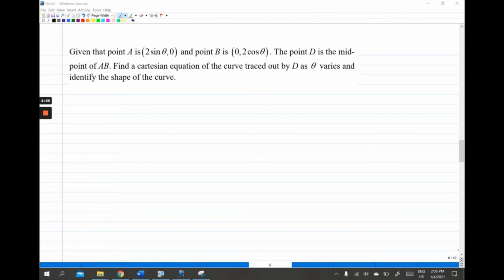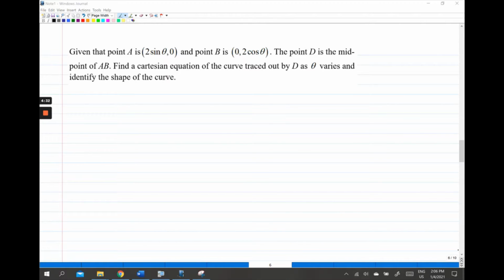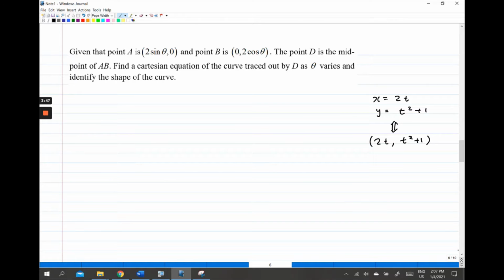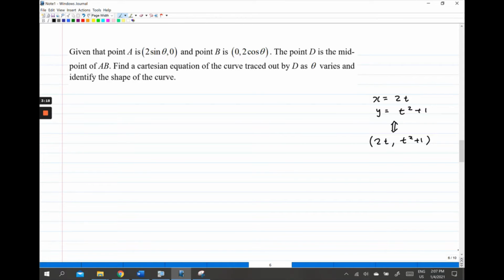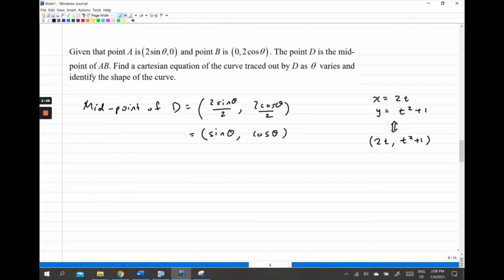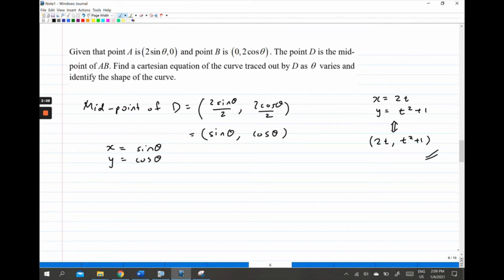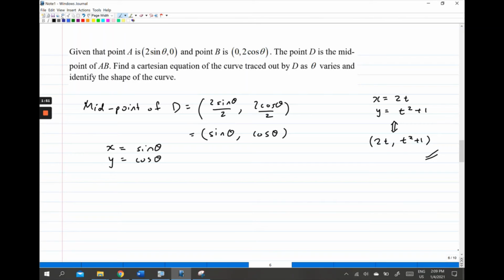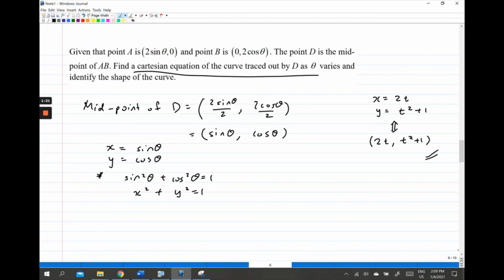H2 Math - Parametric Equations Conversion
In this video, we will tackle the issues of converting Parametric Equations into Cartesian Equation.

Before we plunge into the thinking process, at Time  00:26, we will like to clarify the concept that how Parametric Equations can be represented in the coordinate form vice versa.

At Time 01:17, we will explore how to convert the Parametric coordinates can be converted into Cartesian Equation.

Continue watching to see how we can finish up the question!